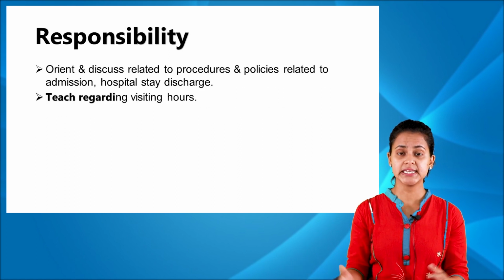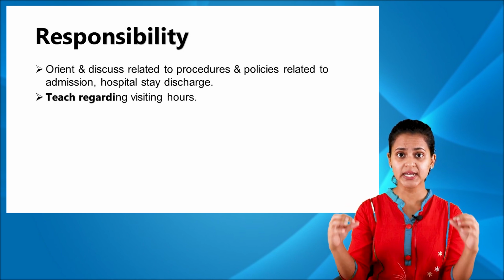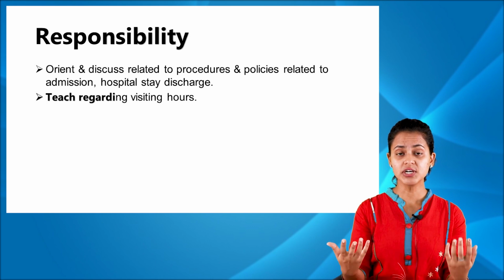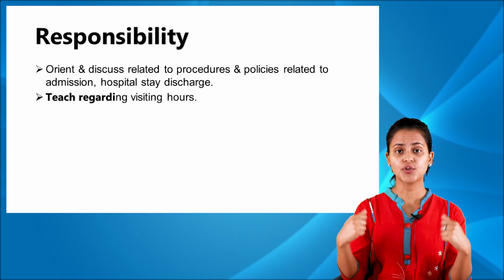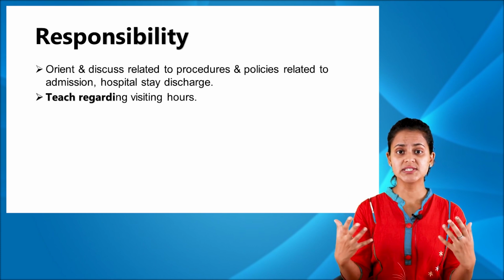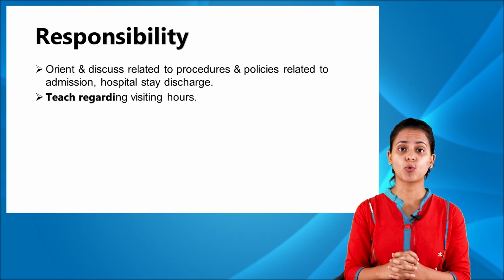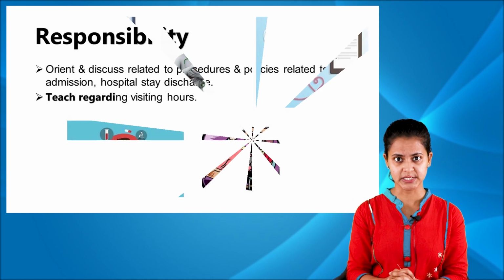ROLE OF A NURSE IPD